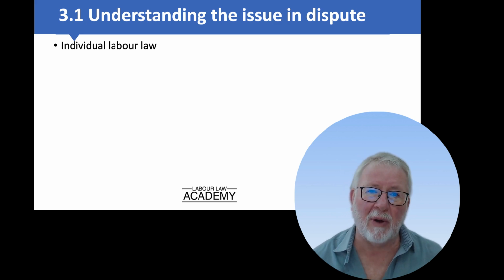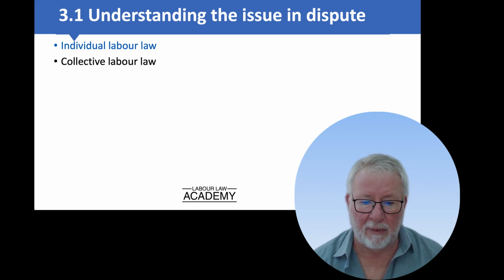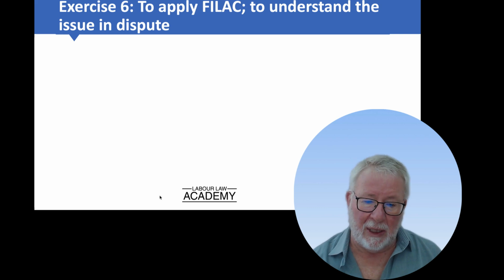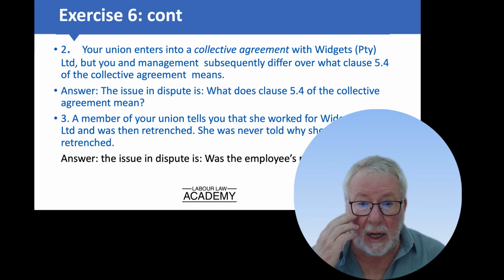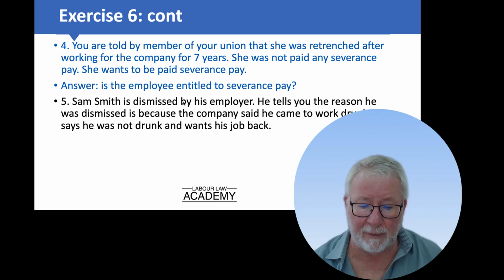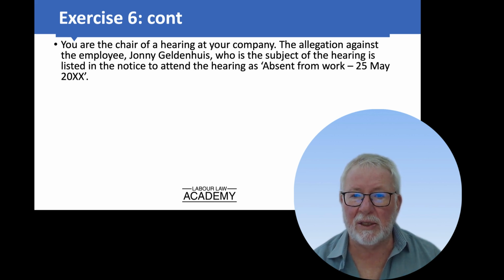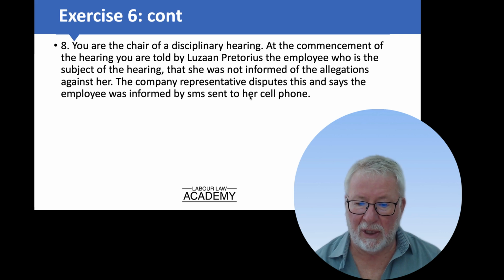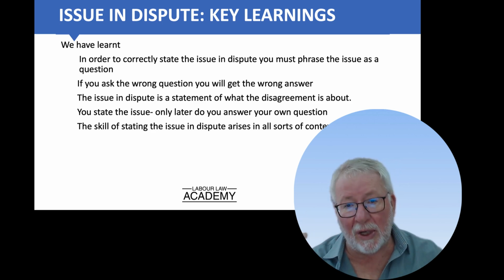101 Module 3 Issue